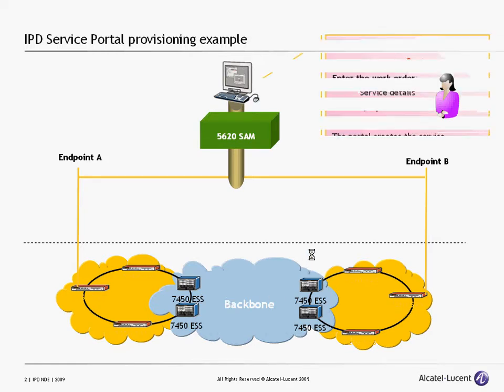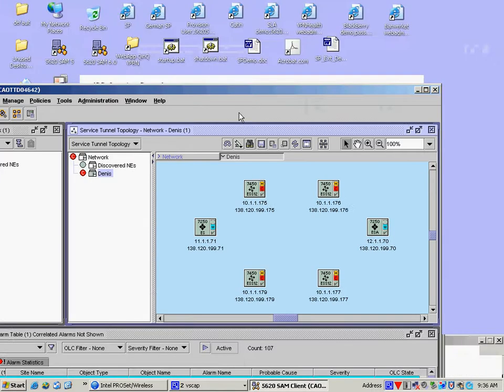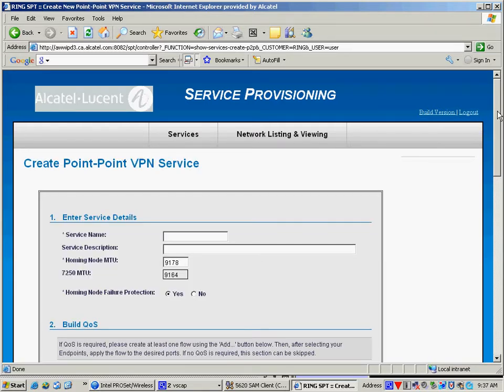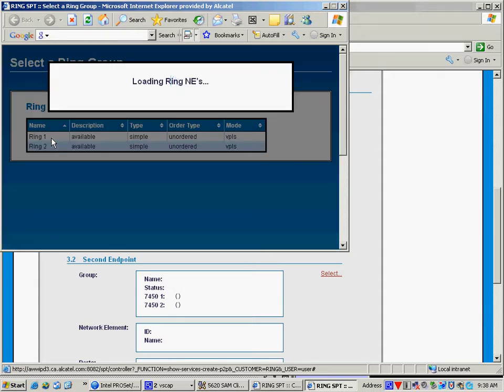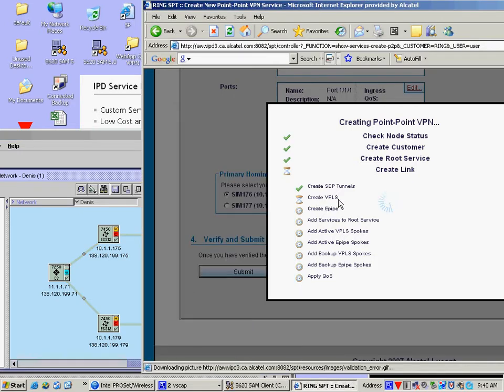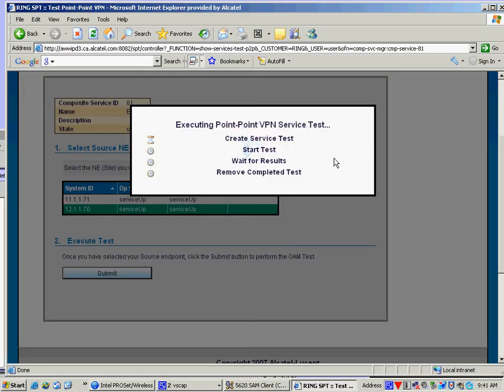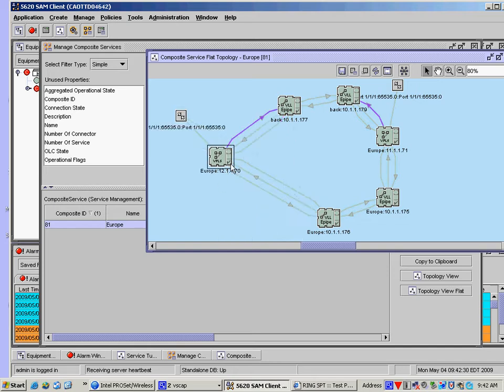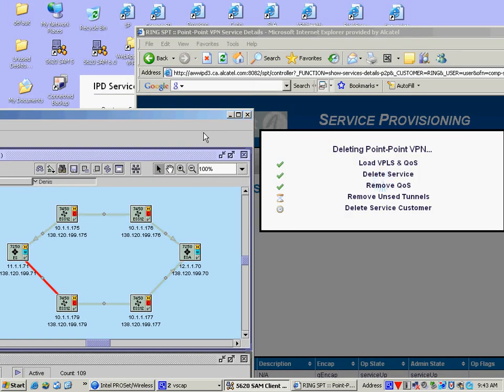Service Portal 2 VPN L2 L3 Tunnel Provisioning End to End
This demo show how the service portal has the network HLD/LLD documents embedded into it to provision is seconds a service on a service provider network and following the documented Quality of Service as design by engineering. Automation without human interaction.